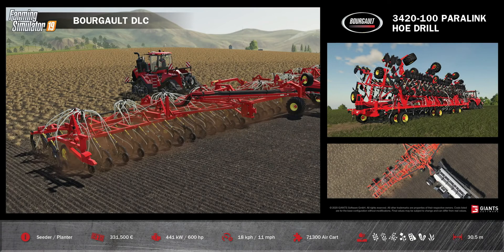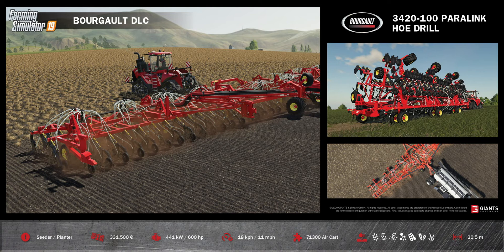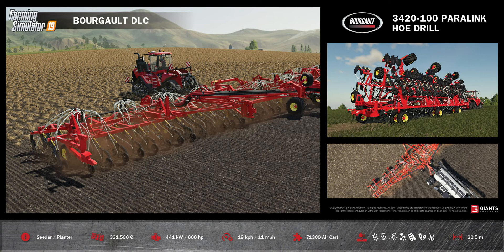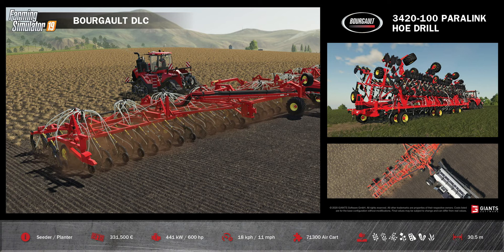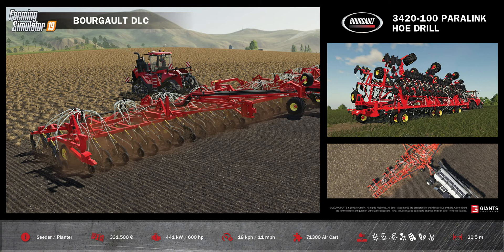NEW UPCOMING DLC FACTSHEETS in Farming Simulator 2019 | BIG SEEDER PACKAGE | PS4 | Xbox One